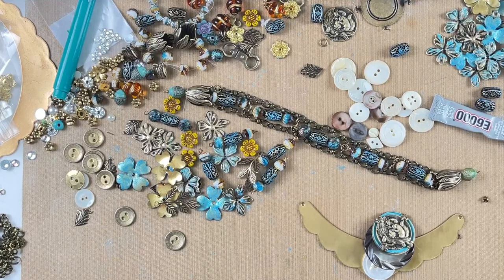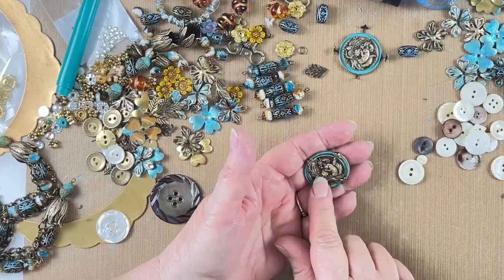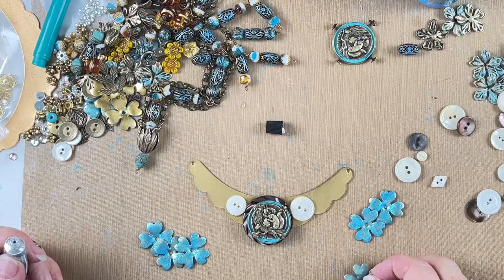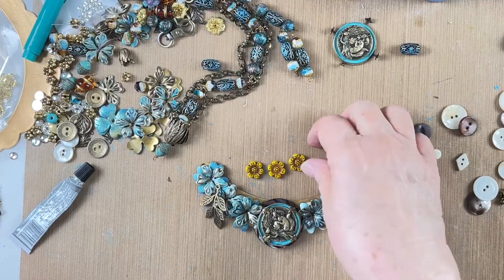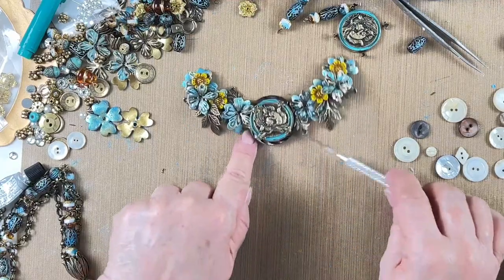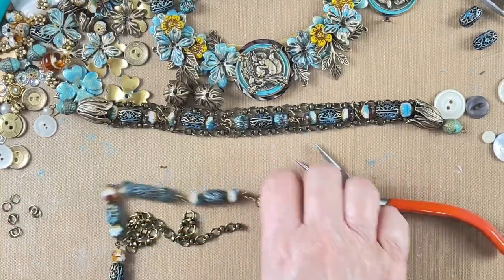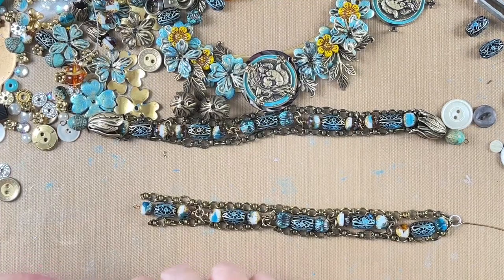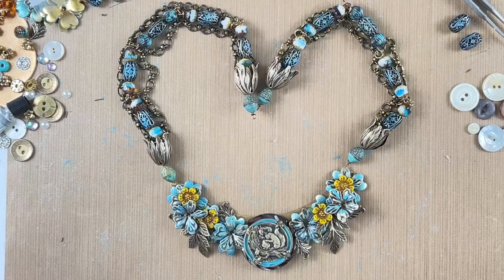Making A Fall Statement Assemblage Necklace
Making A Fall Statement Assemblage Necklace | B’Sue Boutiques

Join us today for an amazing tutorial!  This will be a demo of a great fall statement in the assemblage style!

Come find out about all the new stuff at B'sue Boutiques